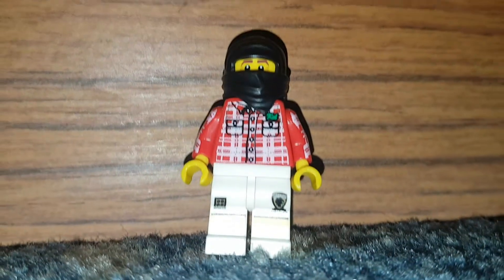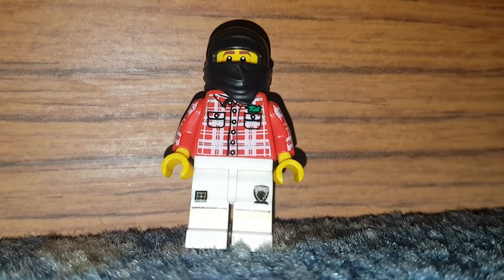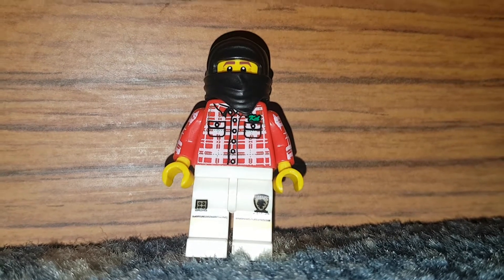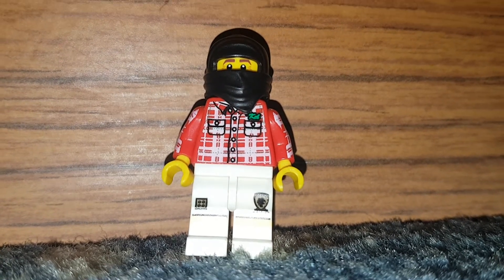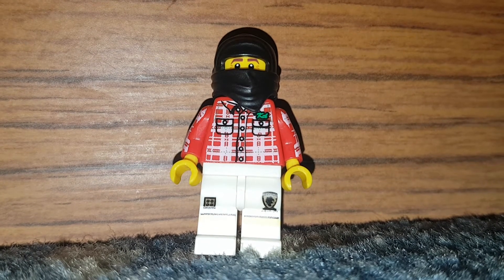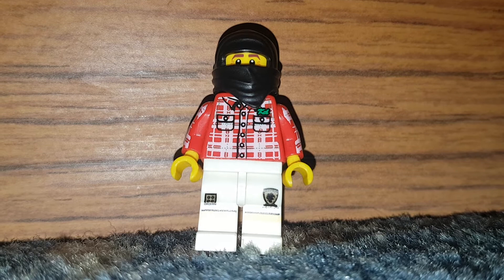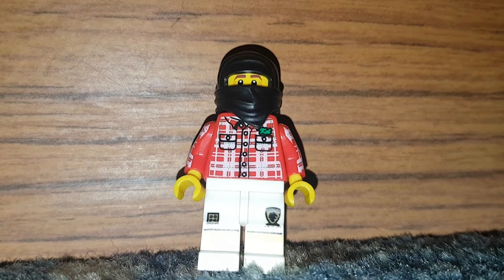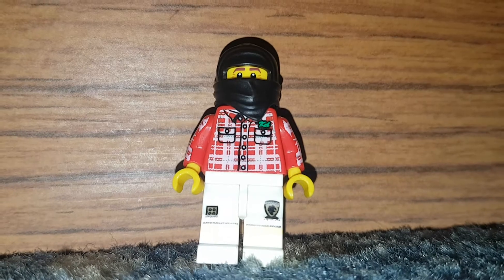LEGO Custom Grandad